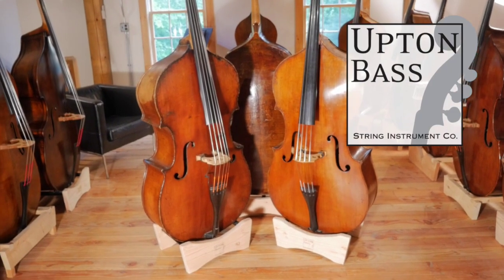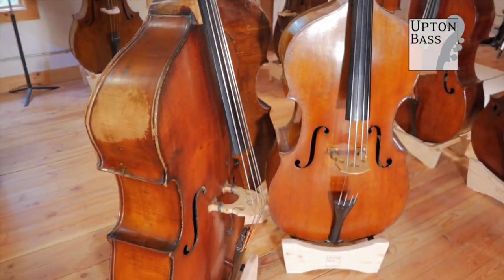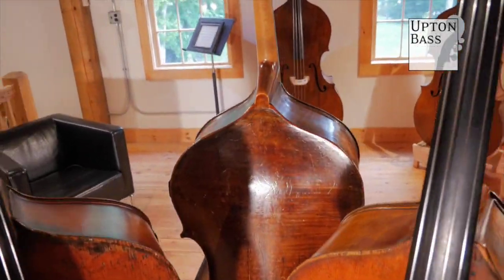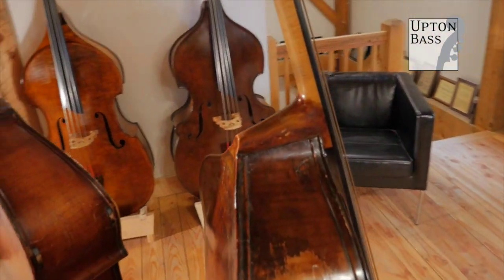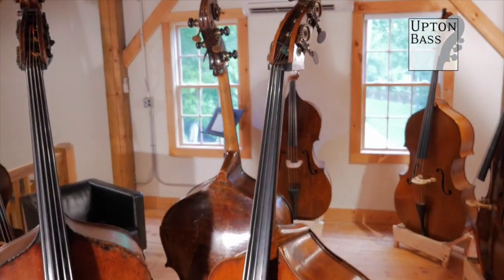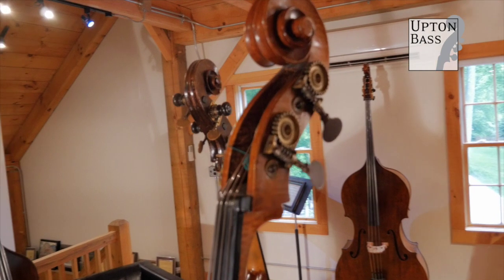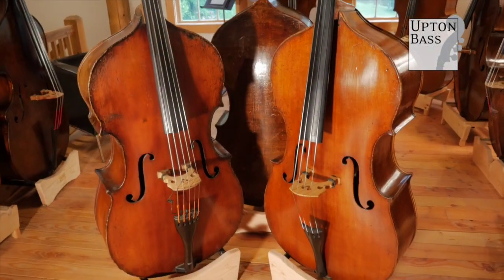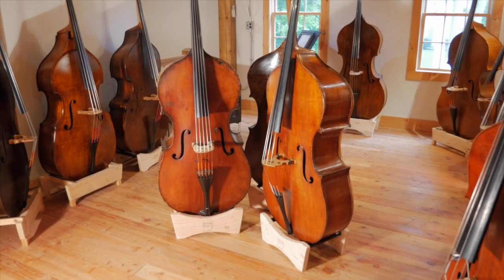Trio of Hawkes & Son Double Basses Reunite in the Upton Barn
Another walk and talk video from Eric at Upton Bass - not often you see a single Hawkes in a bass shop...we've got THREE at Upton Bass! One Professor and two Concert models.  A quick look at what makes these giant vintage English basses so special. Listed on our site at: